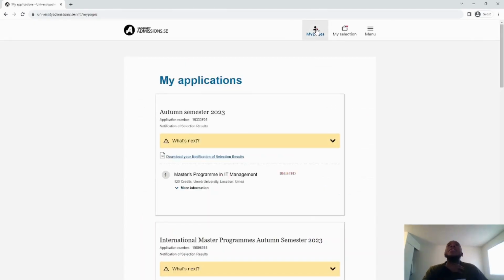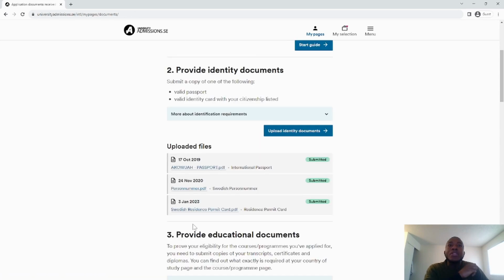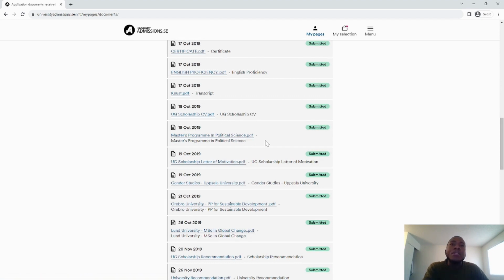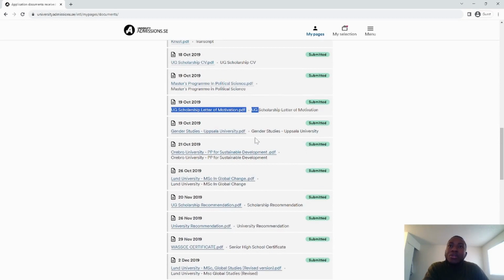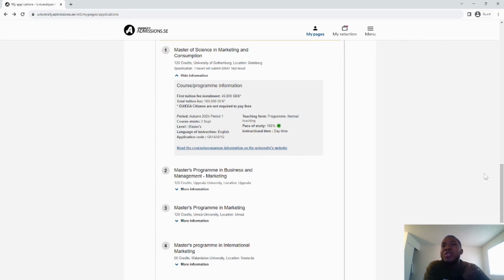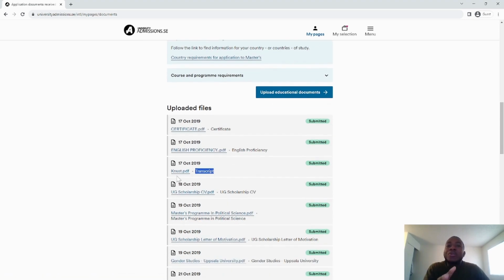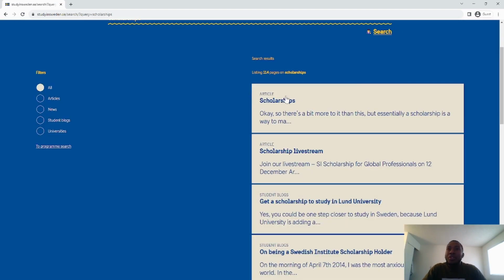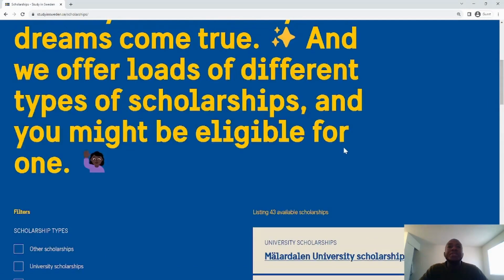🎓 Application and Scholarship Guide for International Students (Part 2) 🇸🇪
🎓 Unlocking Swedish Education for international students 🇸🇪

Embark on your academic journey in Sweden with confidence! In this comprehensive tutorial, we delve into the intricacies of applying for bachelor's and master's programs. Part 2 not only guides you through the Swedish admissions portal – universityadmissions.se but also teaches you how to strategically select programs based on the availability of scholarships in the schools.

🔍 *Exploring Scholarship Opportunities: Enhance Your Chances!*
Discover the secrets to selecting programs with available scholarships, maximizing your opportunities for financial aid. But why stop there? For an even smoother process, consider leveraging the services of Study Abroad Consult. We can assist you with:

✅ Bachelor’s and Masters program applications
✅ Writing and Proofreading Application Documents
✅ Bank Statement
✅ Student Visa Advisory

Study abroad awaits you… seize the opportunity! 🌍✨

🔗 Links: universityadmissions.se